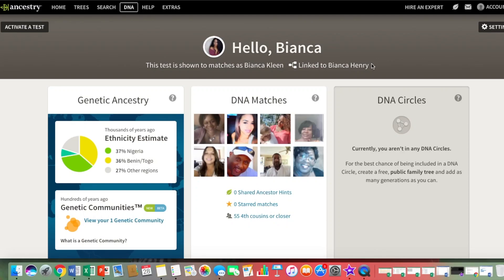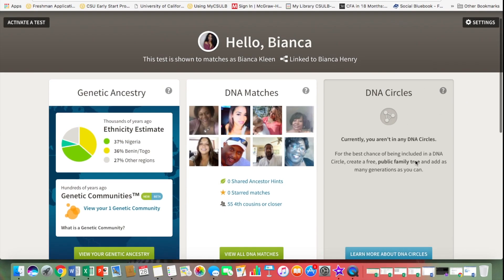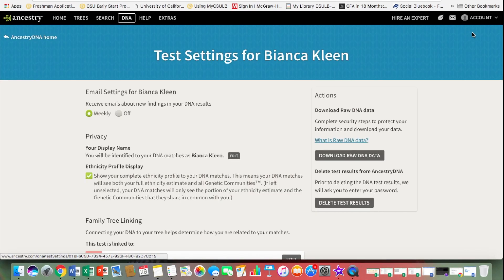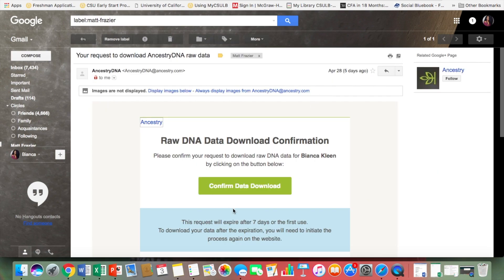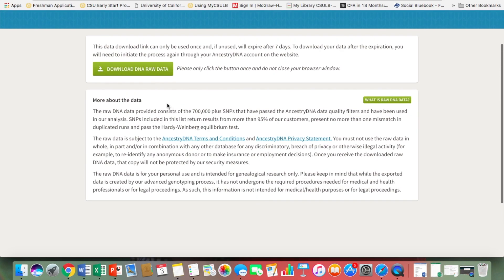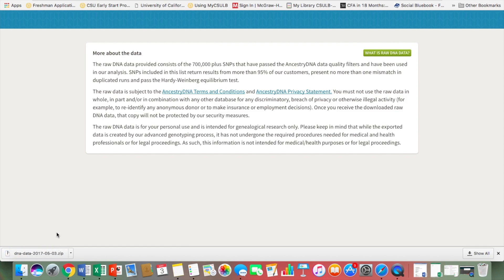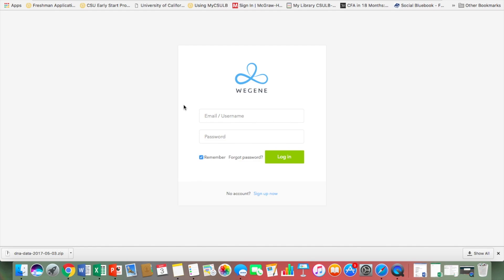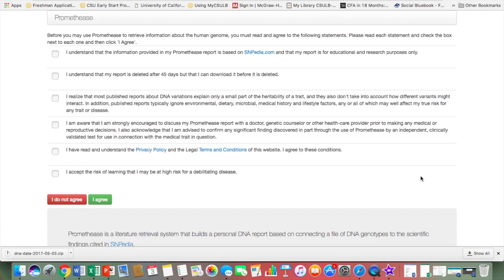How to Download Your Raw DNA Data from Ancestry.com| Tutorial (2017)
Now that you have your Ancestry DNA results what do you do with it?? You might have been told to post your results onto GedMatch, DNA LAND or WeGene and didn't know how to download your raw ancestry DNA data. Well this video will show you how!!

 I have been trying to construct my family tree using genetic testing and I am so excited to learn about my African ancestry!!! FYI: My parents are from Trinidad and St. Vincent.

SO far ancestry DNA has made it possible for me to connect with a distant cousin and understand my African roots. This is all fun to me and I love finding out things about my ancestry that my parents might not have forgotten or might not know.

Filming Setup:
Camera: Canon T5i
Lighting: Neewer Ring Light
Microphone: TakStar Shotgun Mic